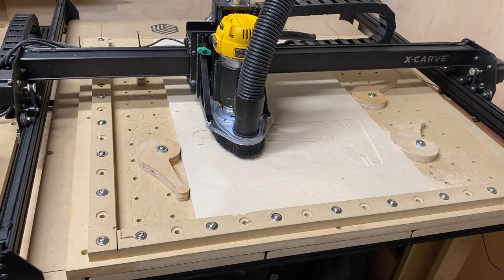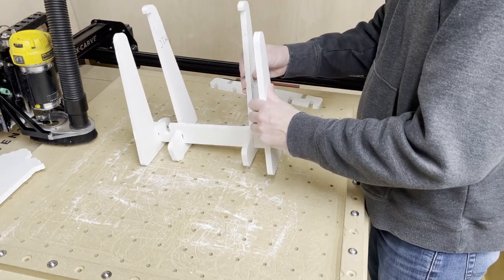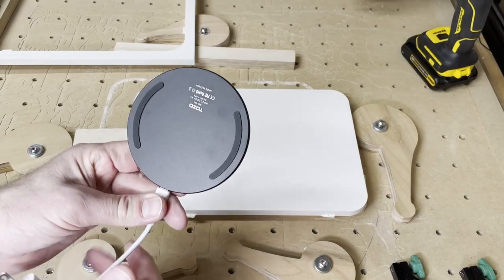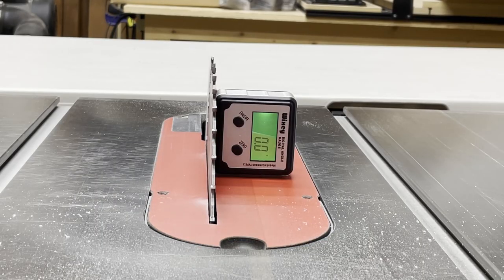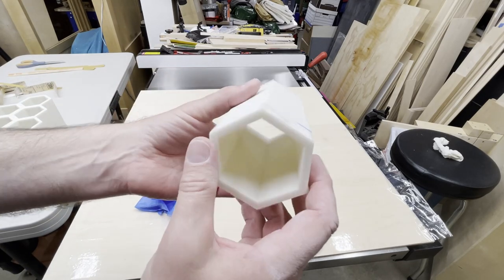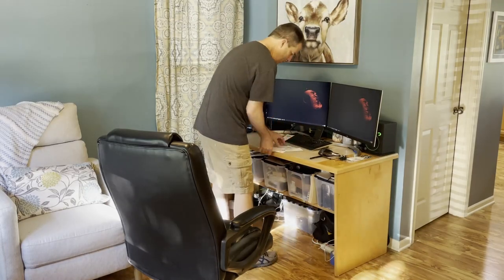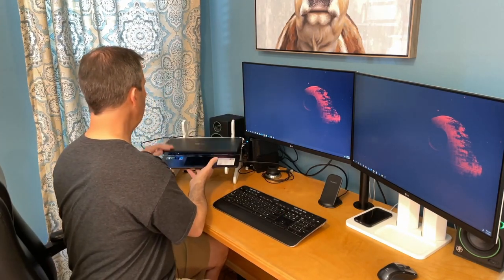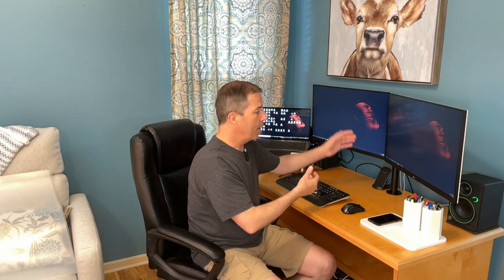Solid Surface Desk Accessories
In this video I will show you how I built desk accessories for my home desk in order to make better use of the desk space and raise my laptop up higher for better viewing.

I will show you how I made my laptop stand, a wireless charging tray and several pen and pencil cups out of solid surface material using the X-Carve CNC.

Monitor Stand
Anker Nano Charger
Anker 6 foot USB C Charging Cable
Wireless Charger
Various sand paper

TOOLS
The tools I used on the project were as follows:
1/4" diameter downcutting bit
1/8" radius roundover bit with guide bearing
1/2" diameter 1/8" radius bowl and tray bit
Saw Stop table saw
Grizzly 14" Band Saw
Ryobi Trim Router
Random orbit sander
Shop vac
Tape Measures (my favorite two):
Fastcap PMS-16 Auto Lock ProCarpenter Tape Measure
or FastCap PSSR16 16 ft Standard Reverse Measuring Tape

NOTE: If you plan on using any tool for a project please make sure you are familiar with the tool and all of the dangers associated with it. If you are not familiar with a tool then you should ask someone who is to show you the proper way to use it. A lot of communities have classes at local colleges on the proper use of tools and machinery. There are also local woodworking clubs that offer classes at very reasonable rates for beginners. I highly recommend using these resources for your safety and for the most efficient use of the tool.

SAFETY FIRST
Always wear eye and hearing protection.
Always work safe with the proper safety equipment and guards on your tools.